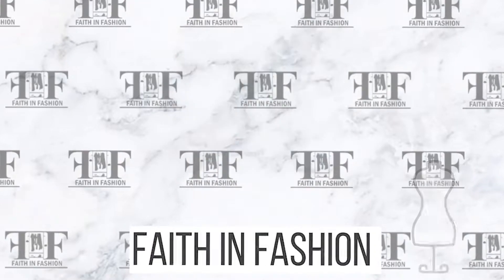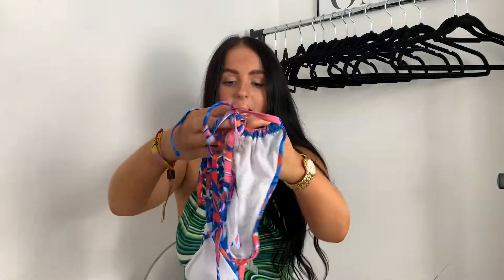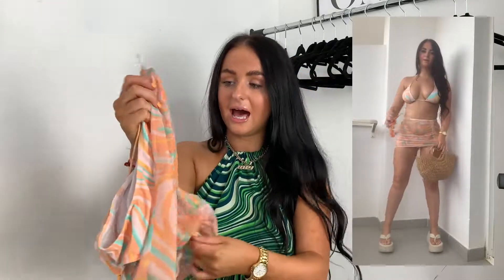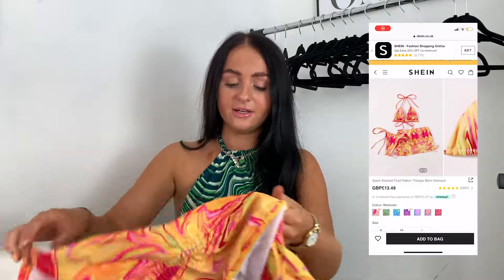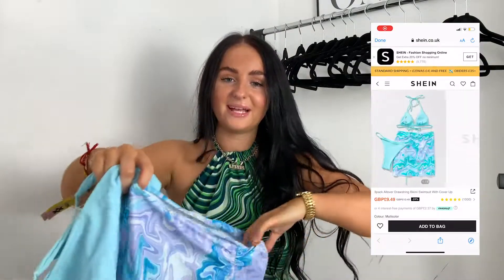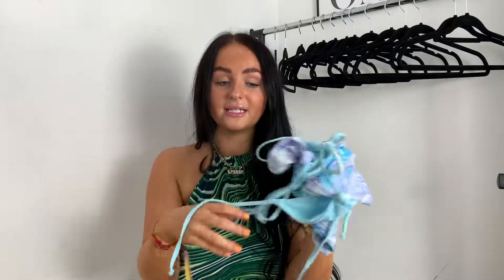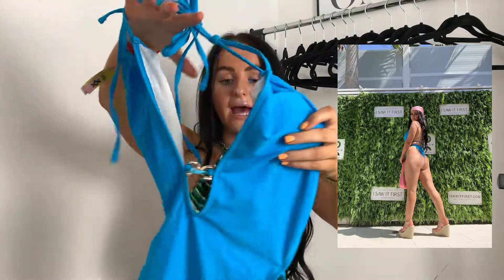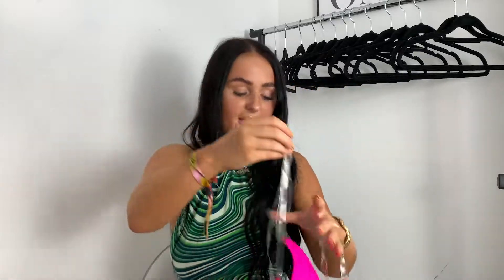SHEIN SWIMWEAR HAUL 2021- END OF SUMMER / ABROAD WINTER HOLIDAY INSPO {FAITHINFASHION} AD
Hey lovelies, I'm back with a Shein swimwear haul! Sorry it's a little bit late in the summer but this is perfect for anyone getting away late summer or even going on a sunny abroad holiday in winter! Hope you enjoyed!

Hope you enjoyed lovelies!

Thankyou to Shein for sponsoring this video! all opinions are mine.